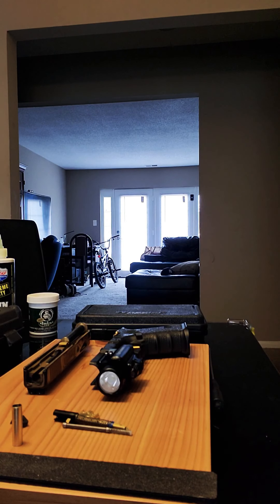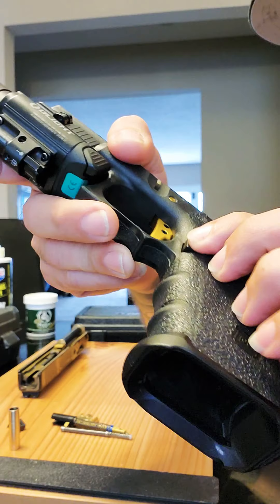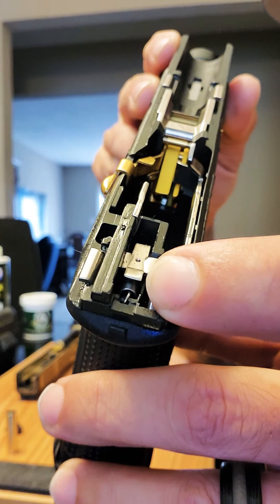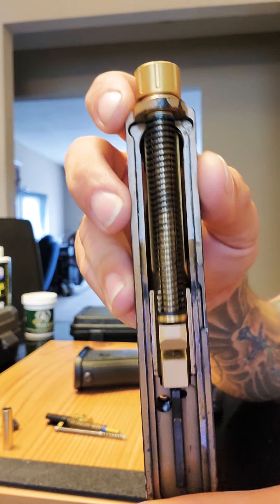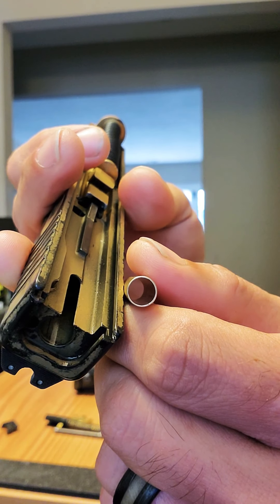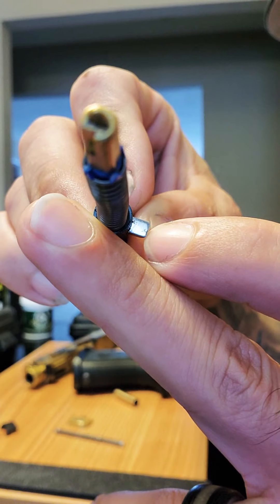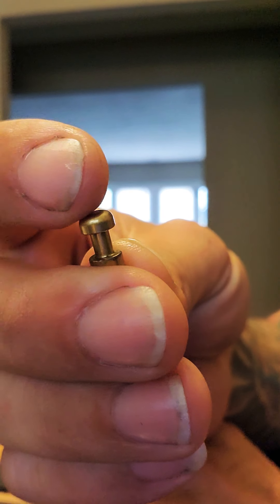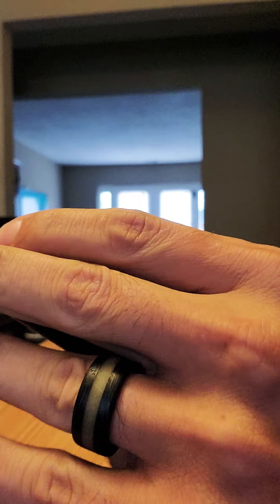Custom glock 23 build